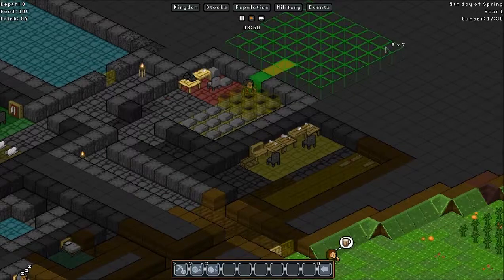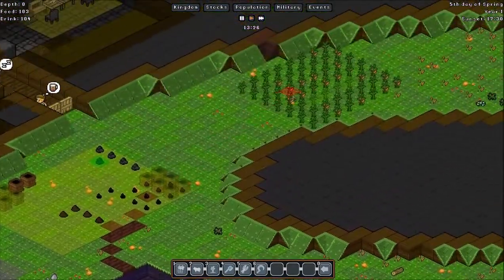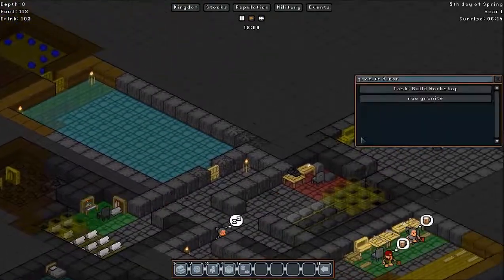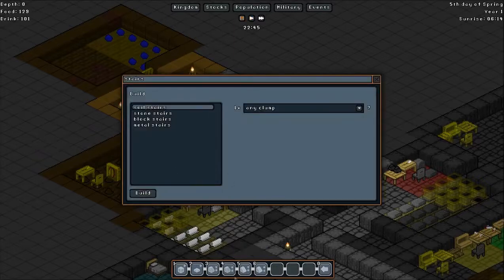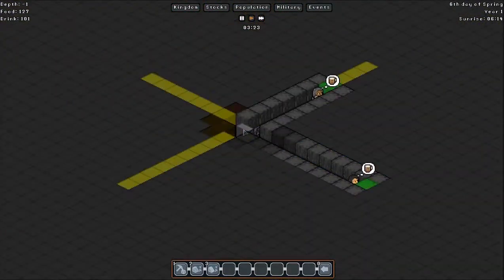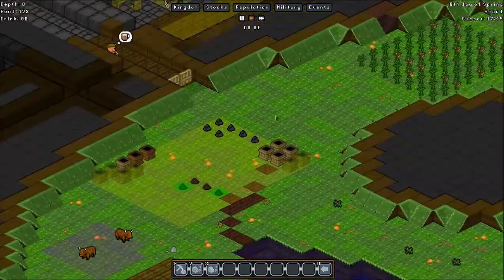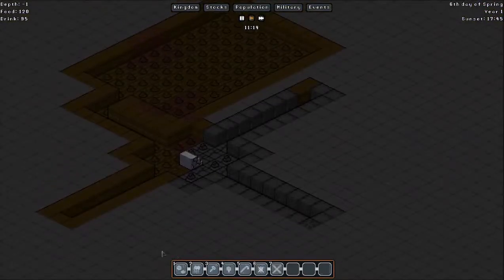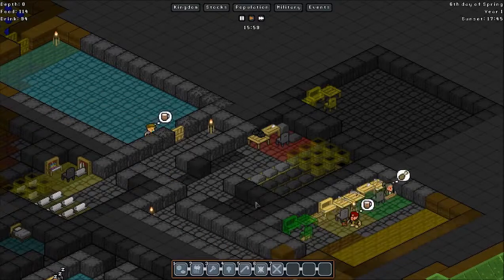Let's Play Gnomoria # 4 - It's time to expand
This episode i get my gnomes to start perparing a new area for construction the area will be home for all the new gnomes that come to the kingdom to live, i also start to prepare for a major stockpile move.

i would like to say a big thanks to fxchannelhouse for my new intro his channel is make sure you check him out :)

as always check out ludosnet aswell for more great videos

from me and my gnomes PEACE !!